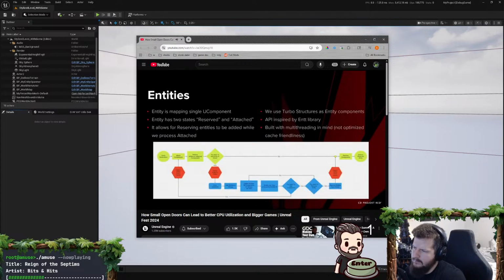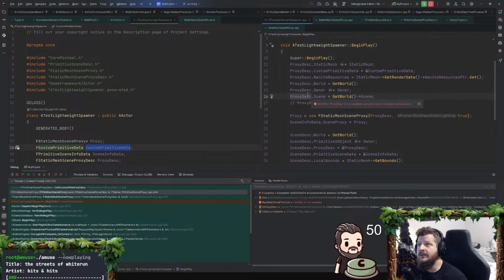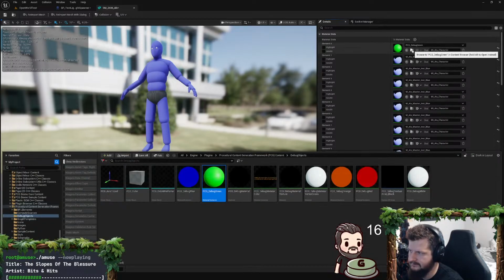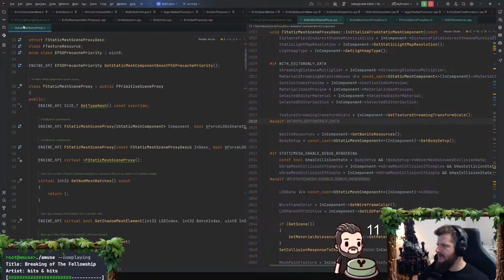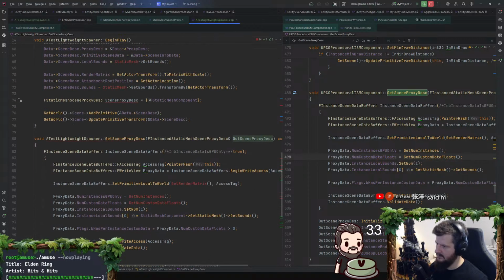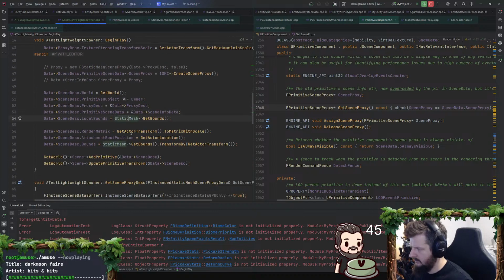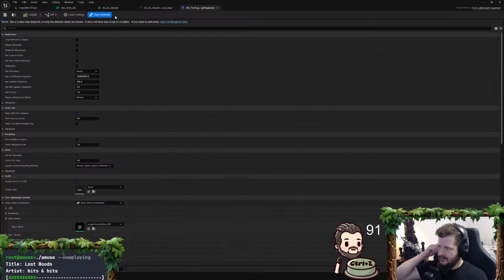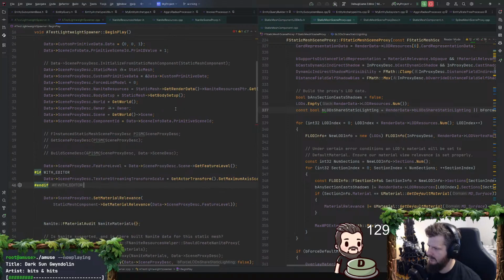[UE5] Building my own ECS 🎮🕹️👾Figuring out scene meshes